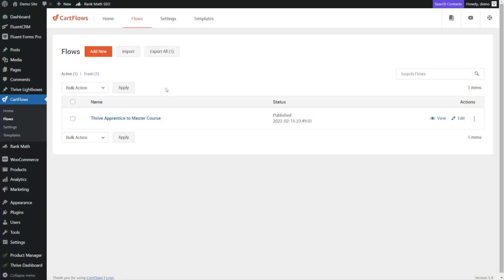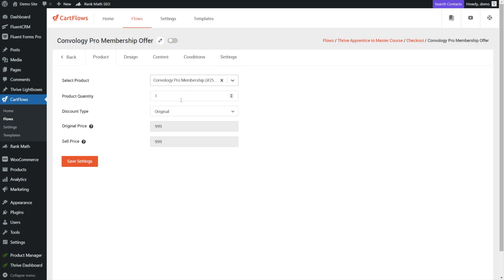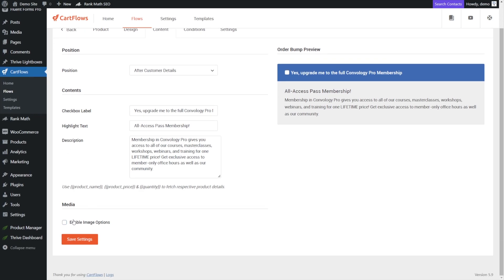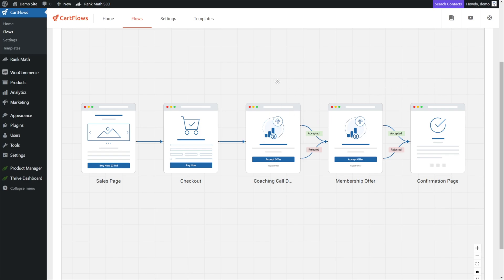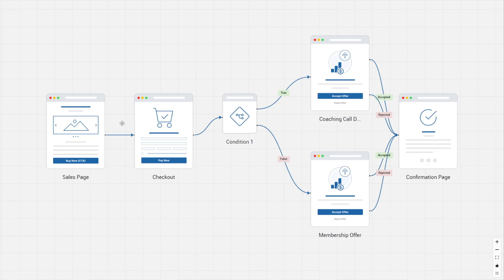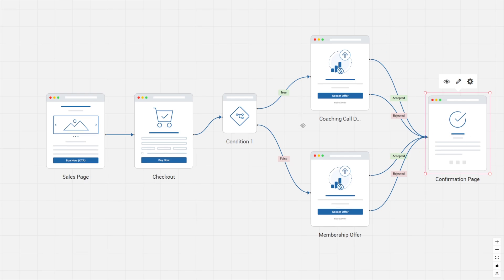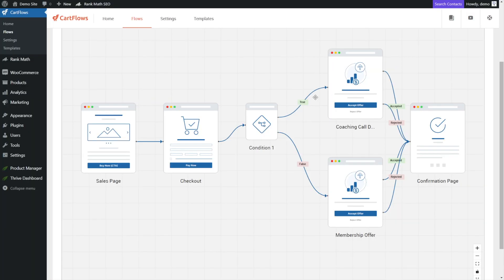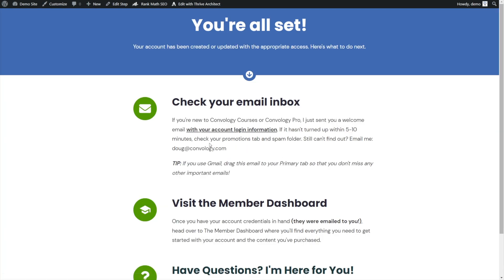CartFlows Upsells and Order Bumps for Thrive Apprentice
In this continued look at using CartFlows with WooCommerce to sell Thrive Apprentice courses and memberships, we dive into the workflow surrounding order bumps and upsells and how we can use dynamic offers to improve sales.